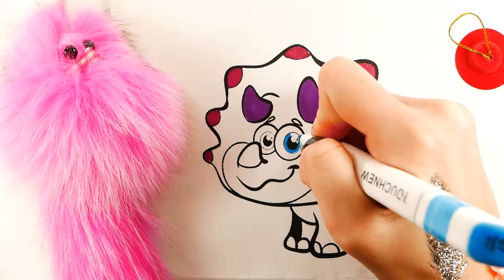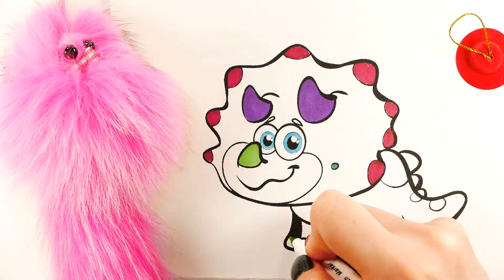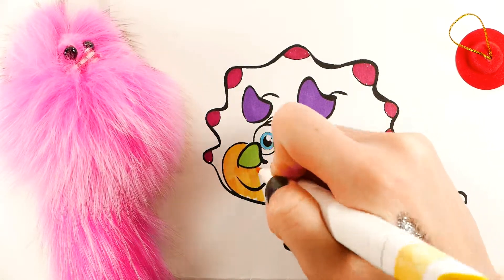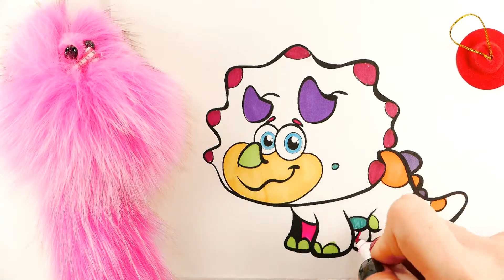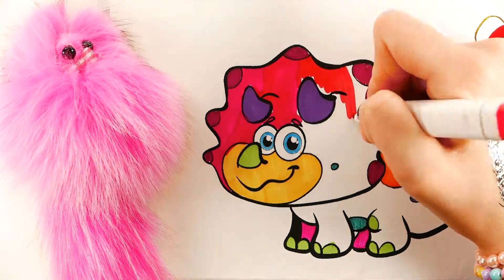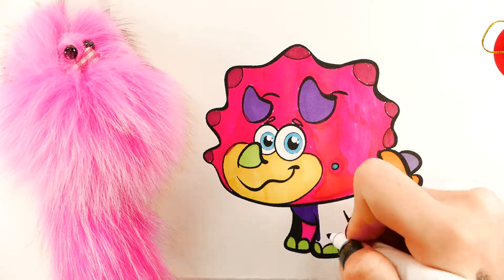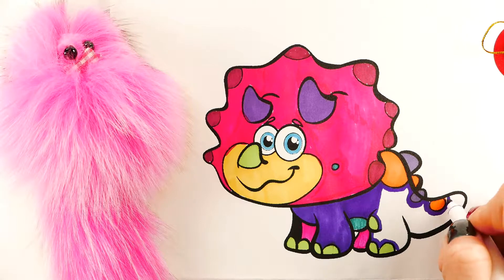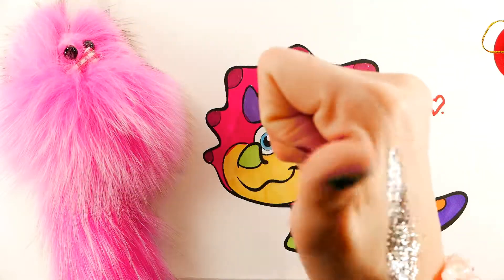Coloring Pages for Kids to Learn Colors With Dinosaur - Fun Learning Video for Children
Learn colors for kids, childre, toddlers with dinosaur coloring pages and colored markers. Fun education video for babies.

Christmas Tree coloring pages Learn Colors for Kids with colored markers Fun and Creative for Babies